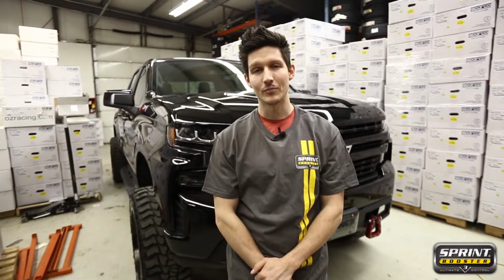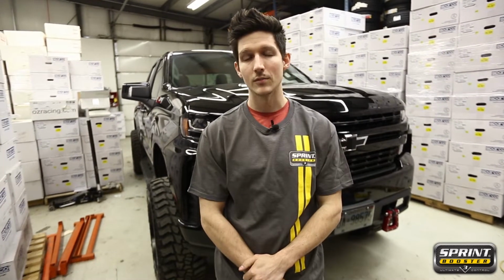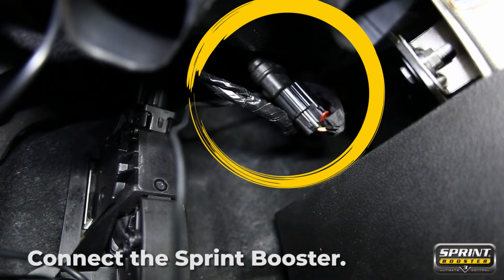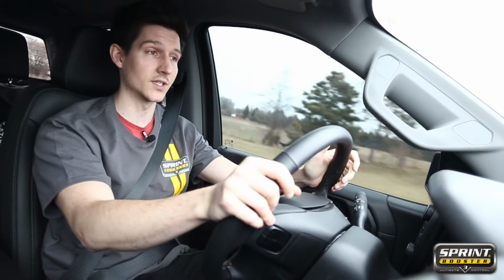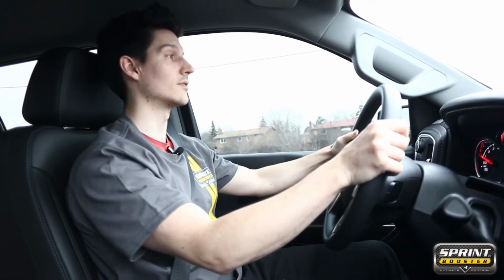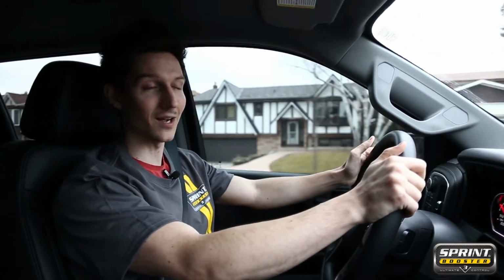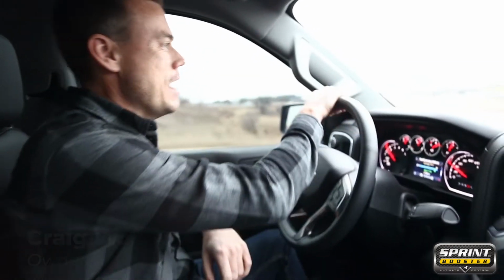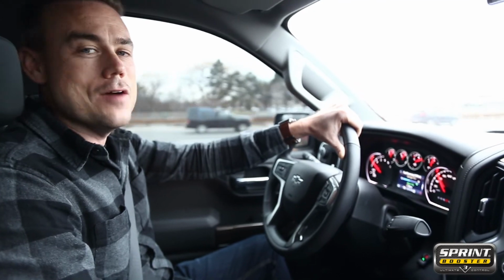Sprint Booster on a 2019 Chevrolet Silverado Z71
In this Video we install a Sprint Booster on a 2019 Chevrolet Silverado Z71.

Direct Response to your Command ! ! !
Video credits : Sprint Booster USA.

BOULEKOS DYNAMIC
Tatoiou str. 84
144 52, Metamorfosi Athens
GREECE
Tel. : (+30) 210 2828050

Sprint Booster USA:
502 McCormick Dr., Ste. J
Glen Burnie, Maryland
21061 - USA